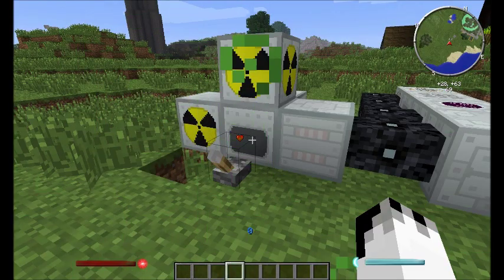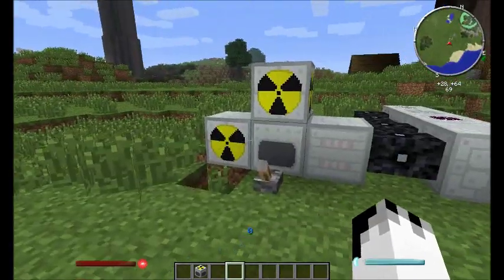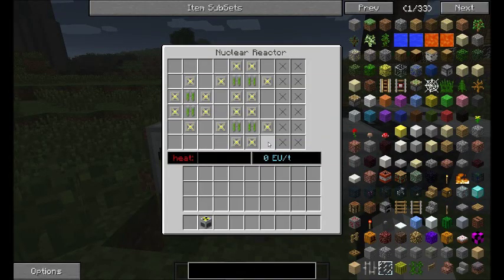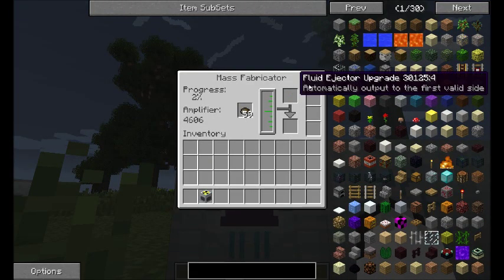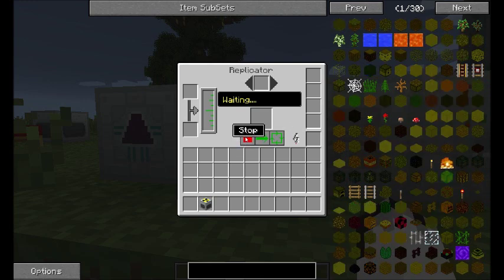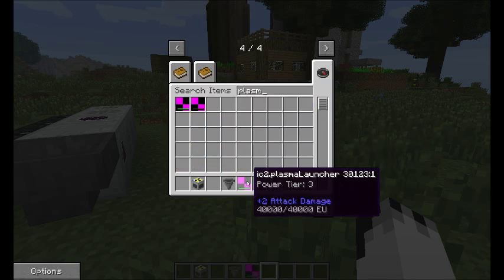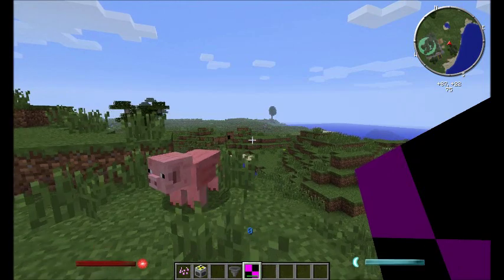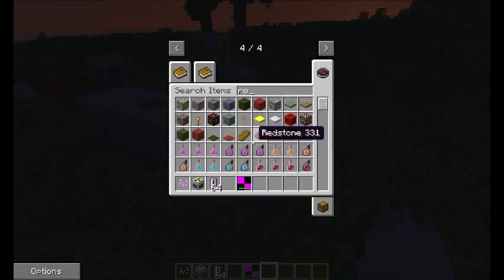Industrialcraft Mass Fabrication Tutorial- and a few other bits.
A look at the Industrialcraft Experimental Mass Fabricator, the reactor changes and the Plasma Launcher for build 1.6.4.